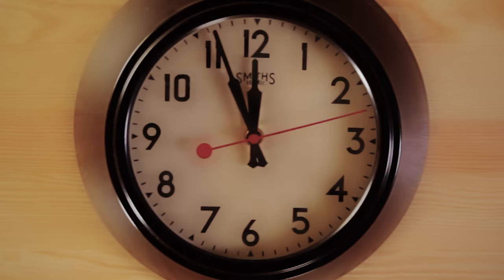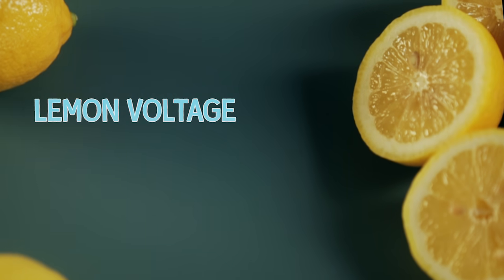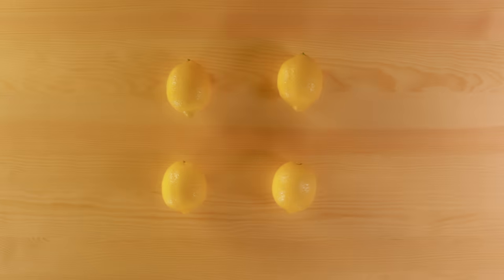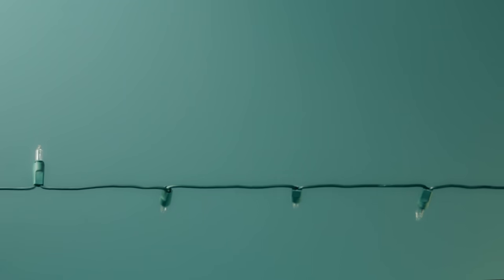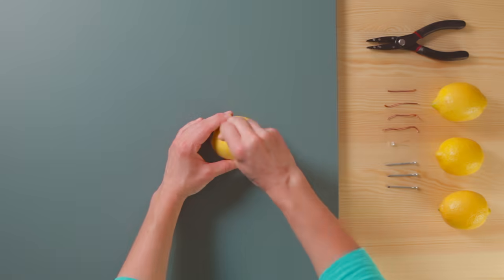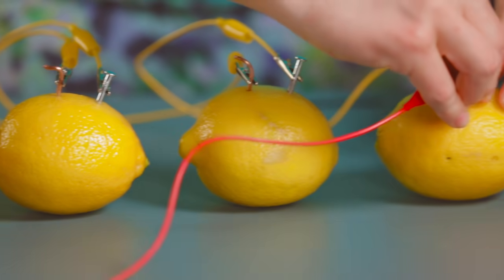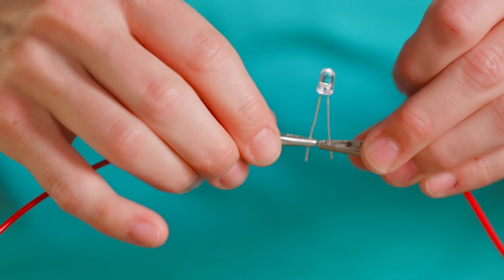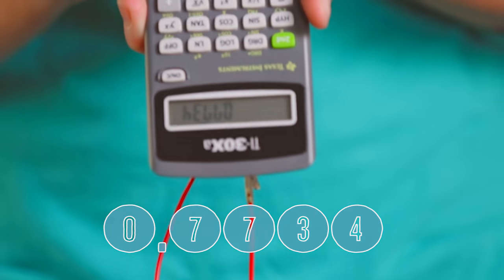How To Make A Lemon Battery | Johns Hopkins Center for Talented Youth